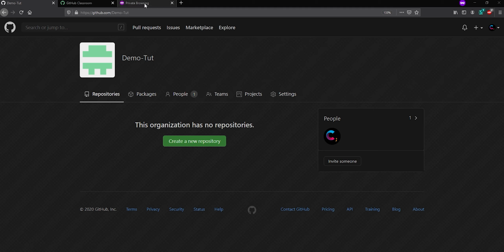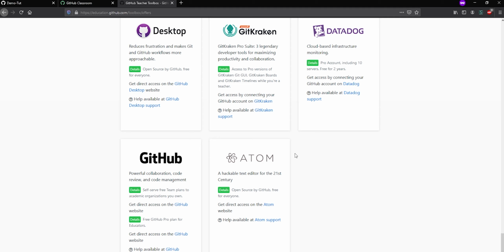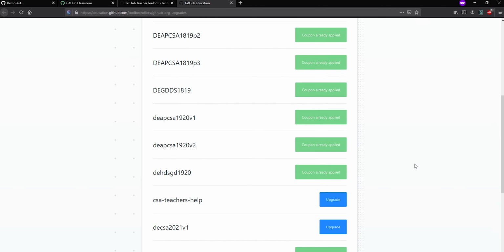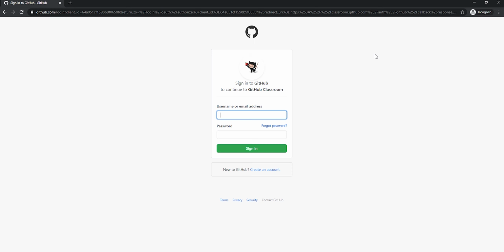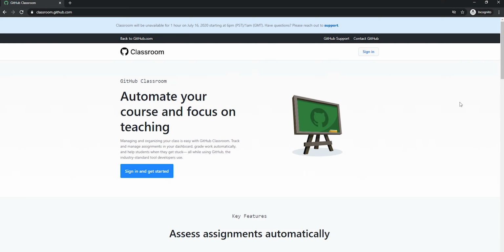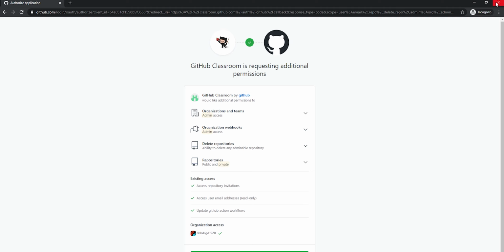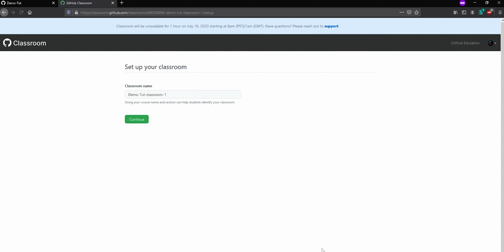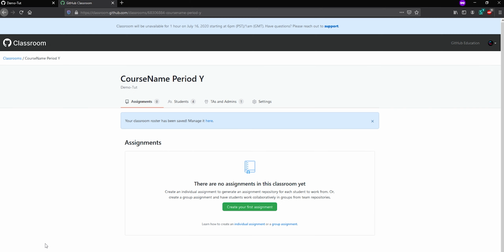GitHub Teacher Basics 2 - Linking to GitHub Classroom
This video goes over the process of applying an education discount to organizations and how to link an organization to a GitHub Classroom account.